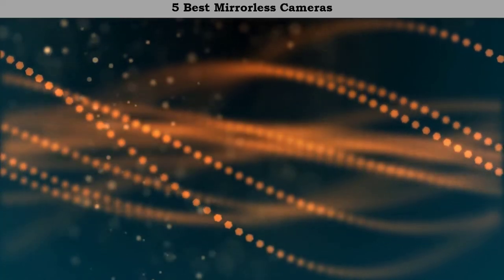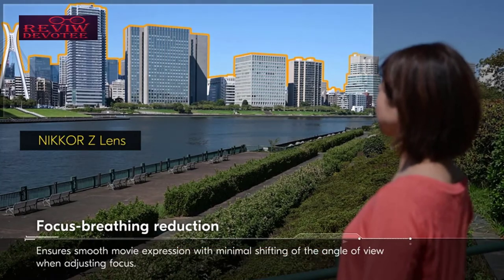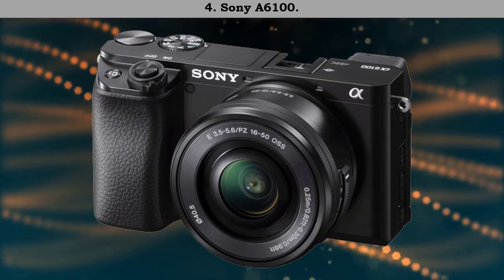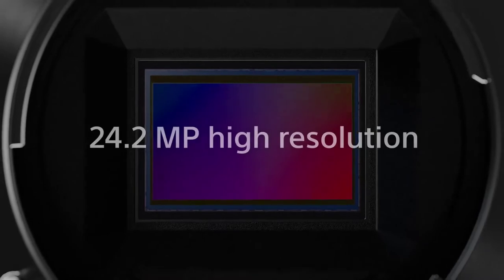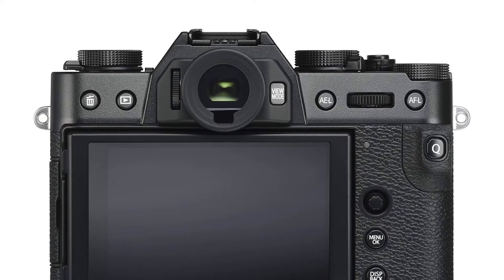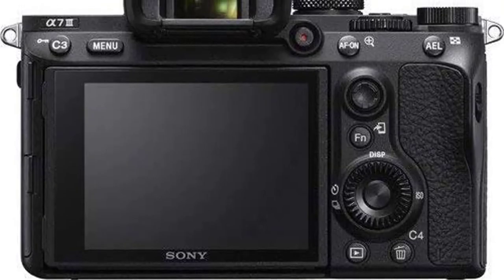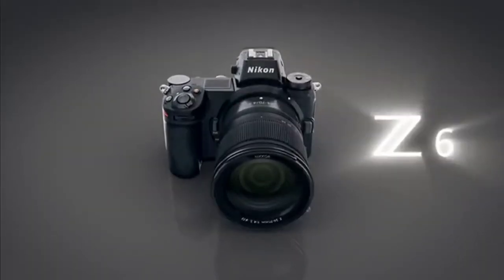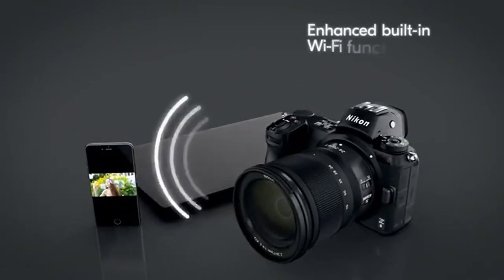Best Mirrorless Cameras 2020 – Top 5 Mirrorless Camera Reviews.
Best Mirrorless Cameras Review. In this video, we share top 5 Best Mirrorless Camera on the market.

1. Nikon Z6✅ ✓
2. Sony Alpha A7 III✅ ✓
3. Fujifilm X-T30✅ ✓
4. Sony A6100✅ ✓
5. Nikon Z50✅ ✓

Are you looking for the Best Mirrorless Cameras? We analyzed consumer reviews to find top rated Mirrorless Camera. In this video, we review Top 5 Best Mirrorless Camera on the market.